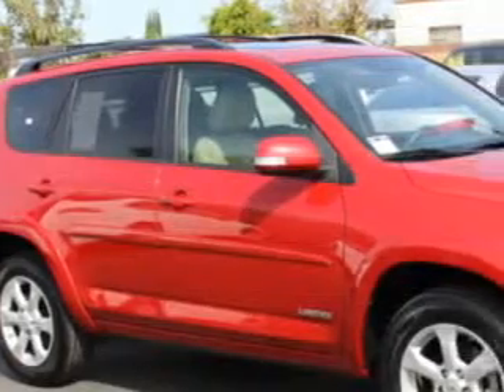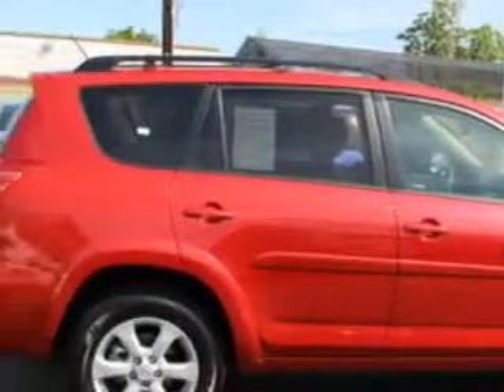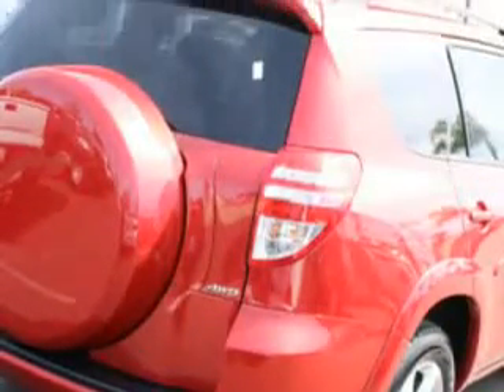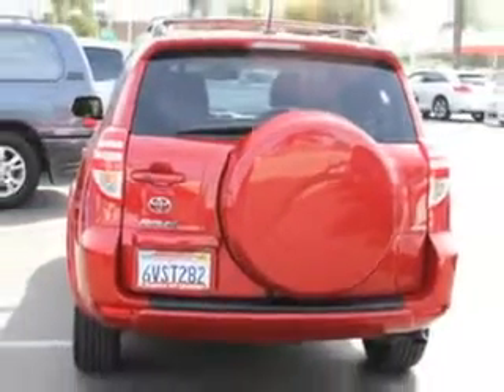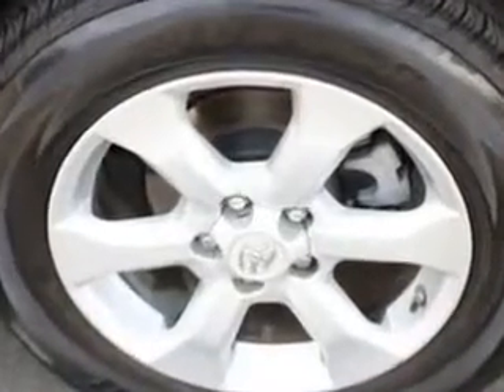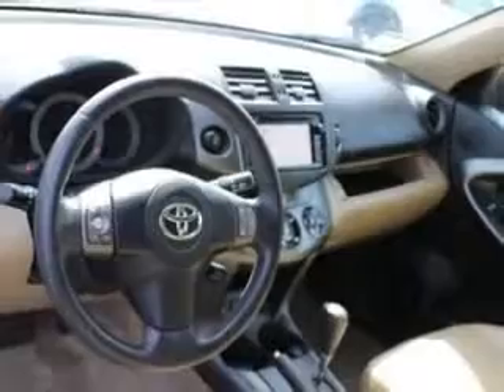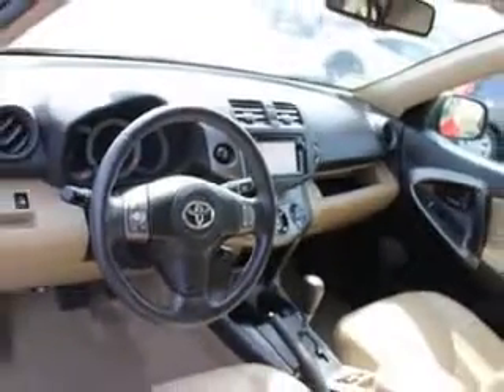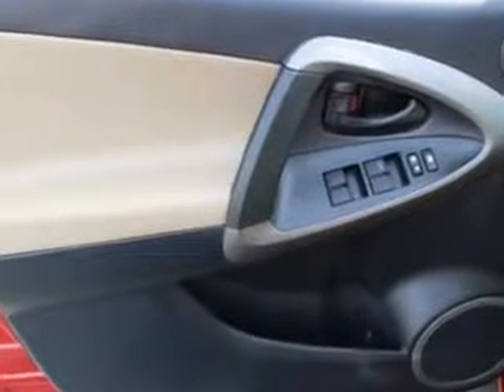2012 Toyota RAV4 Toyota of Orange Orange, CA 92867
Toyota RAV At Toyota of Orange, we know you are looking for a vehicle to solve everyday task. Whether loading the kids soccer equipment or having a night out with your friends. You will have the room you need making those everyday task an ease to accomplish. Check out this Barcelona Red Metallic Toyota Rav4 SUV 4X4, equipped with a 6 Cylinder engine and an automatic transmission.
MILES: 57,965
VIN:2T3DK4DV4CW066141

1400 North Tustin Ave.